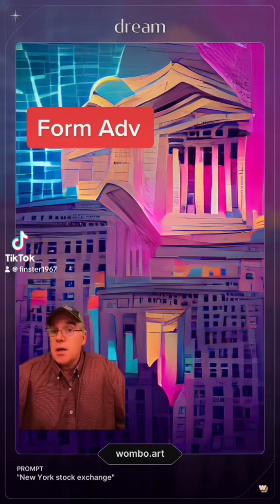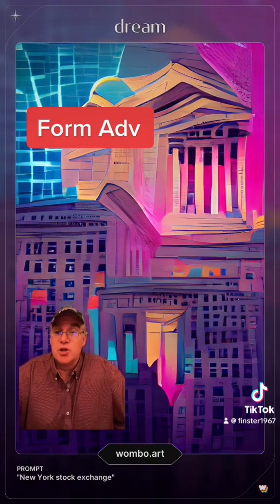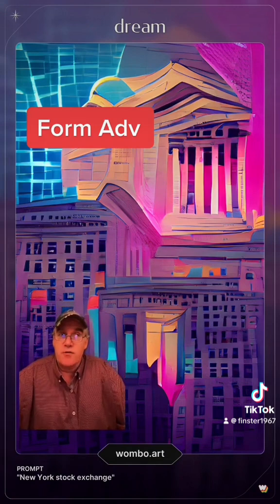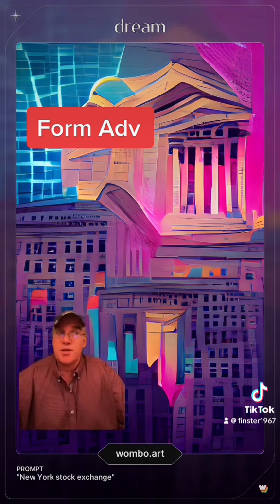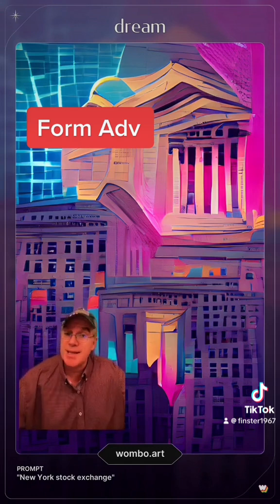Form ADV for the Series 65 and Series 66 Exam